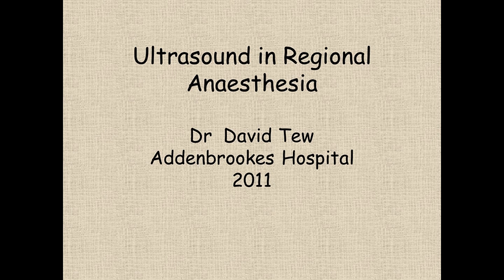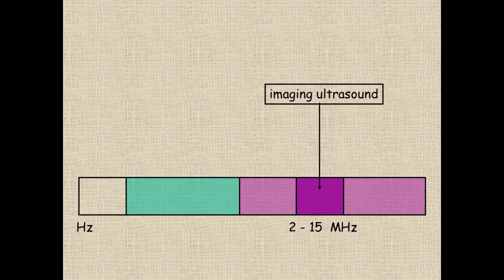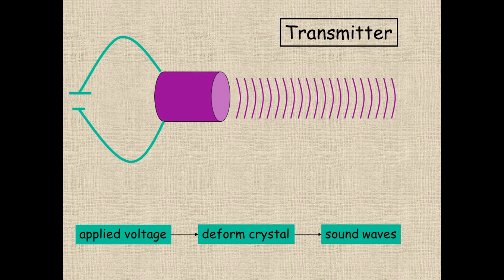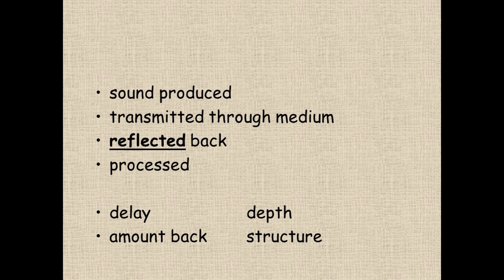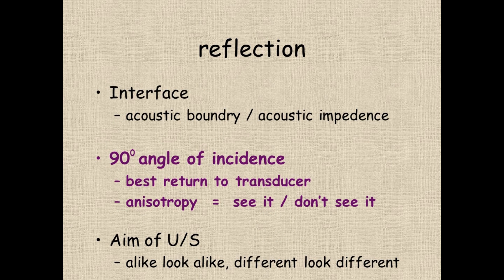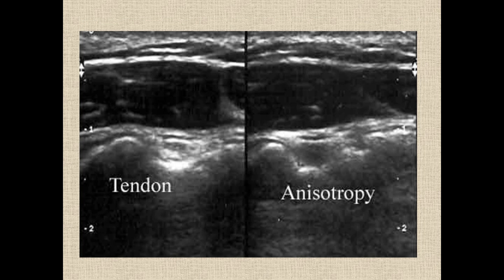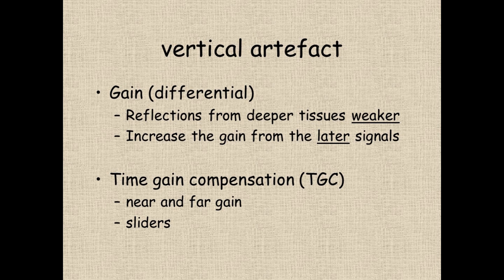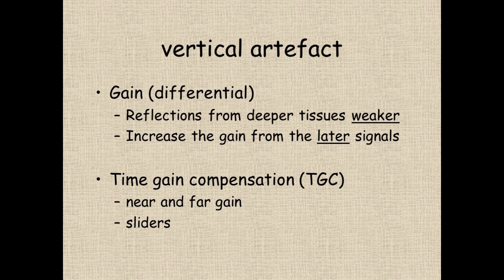Ultrasound in regional anaesthesia part1